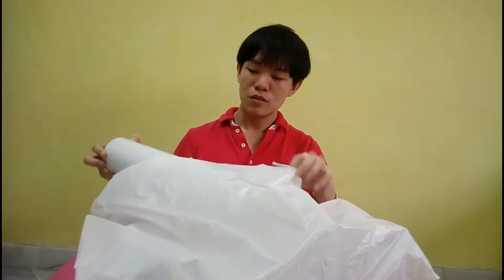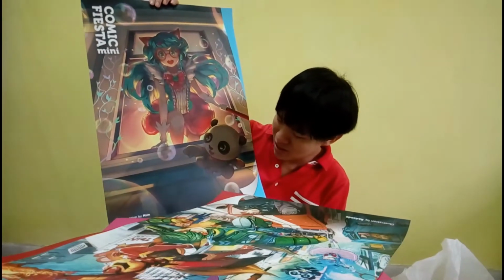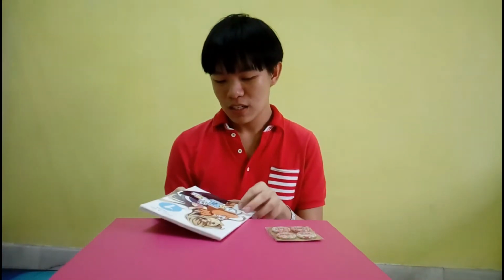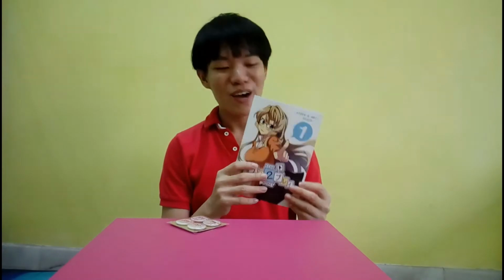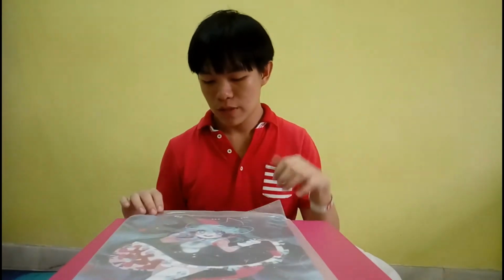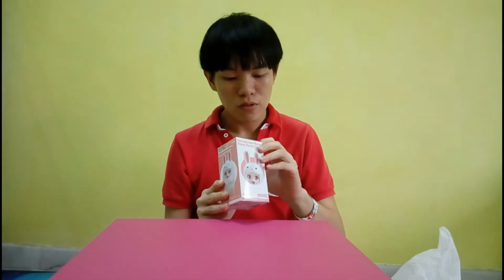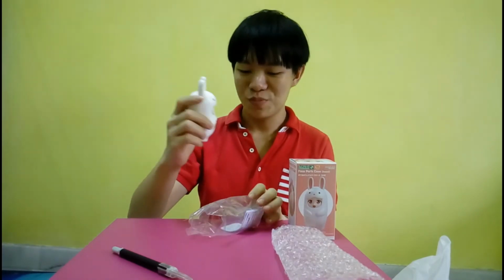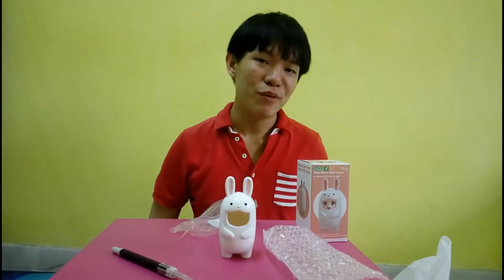VLog: CF 2016 and Unboxing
Comic Fiesta 2016 footage and unboxing video. This year I combine both video together as one since I went for day 1 only.